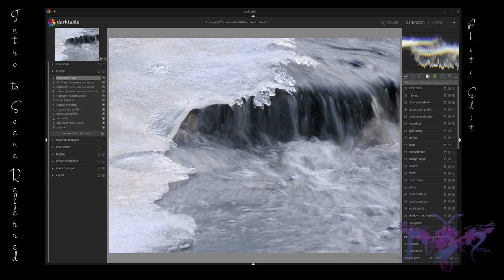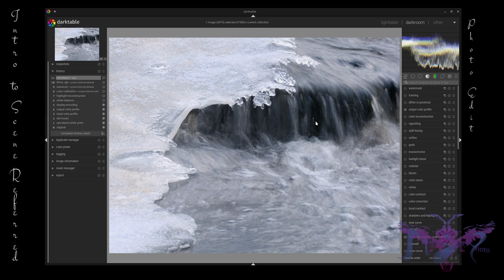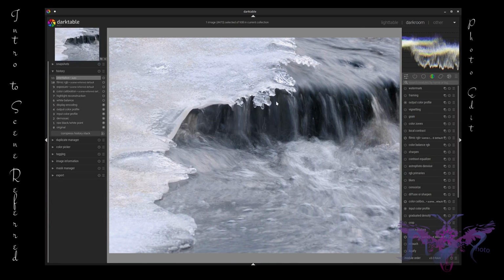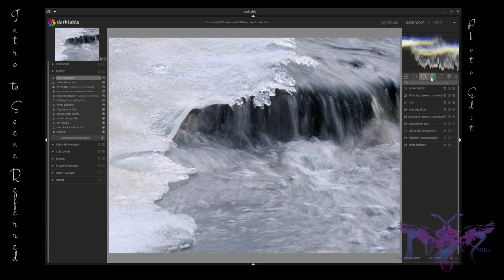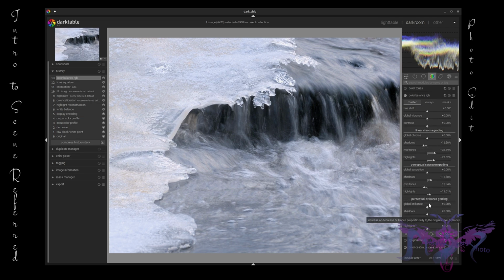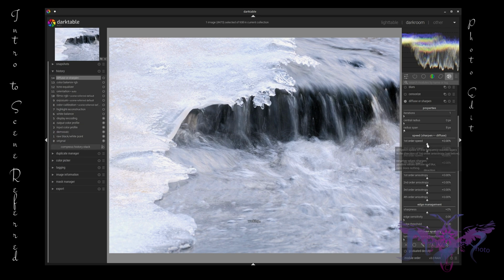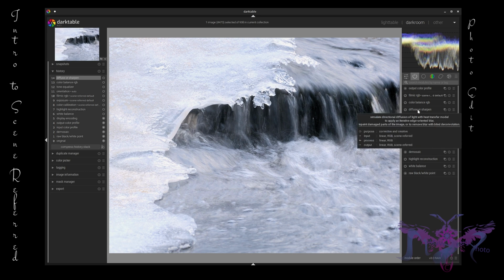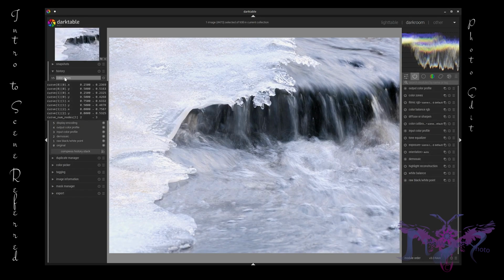Darktable - Intro to Scene Referred Photo edit: Moving water, motion blur, ice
Darktable is a fantastic photo and raw editor that I have been using for years. Things evolve as do the amount of information cameras produce. Scene referred workflow tries to tackle this by trying to utilize the exponentially larger amount of information available in modern cameras that the old display referred workflow could not. I am not 100% into the scene referred, but for faster more generic photos it does have immense potential, but for more creative and artistic edits I still go to my old workflows that you can see in my older Darktable videos. But there are some fantastic tools or modules for the scene referred workflow. This video is just to inspire you to start exloring the scene referred options as I have also been doing lately. Hope you enjoy and get inspired! As for the sound part I used my own synth sounds I've done in Yoshimi before and played with some arpeggiaitors and other stuff in Ardour. Some of you might hate the music and sound, but I like that there is someting else than only my babble...

You can see this photo in action as a part of a timelapse in this video

Languages are different, images are universal...

Enjoy visuals and Sounds,
MiMaVe-Design-Photo

Timestamps:

00:01 Intro
01:53 Scene vs. Display Referred?
02:54 Finding the Scene Referred options
03:40 About the photo
05:20 Edit Start
06:03 Tone equalizer
07:20 Color Balance RGB
10:20 Diffuse and Sharpen
14:24 Color Zones

Software used foss
Kdenlive (video, edit, grading, basic sound etc.)
Gimp (picture blending photo edits)
Ardour (complex music and sound)
Yoshimi (my go to synth)
Darktable (raw and photo edit)